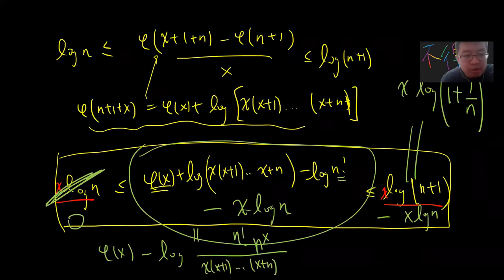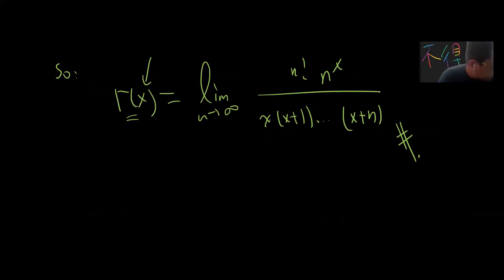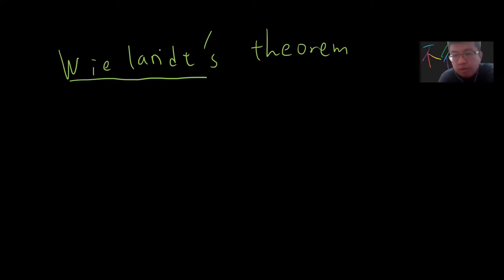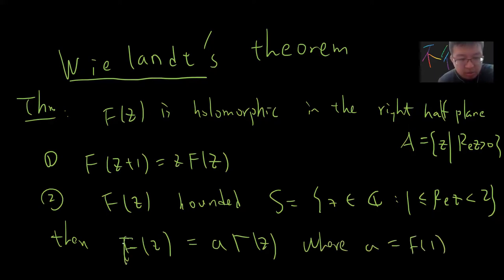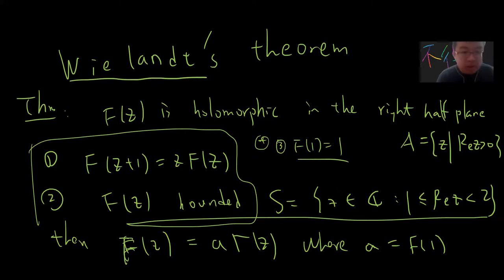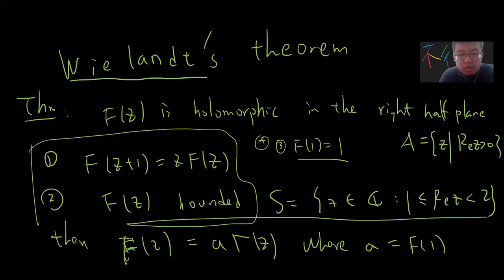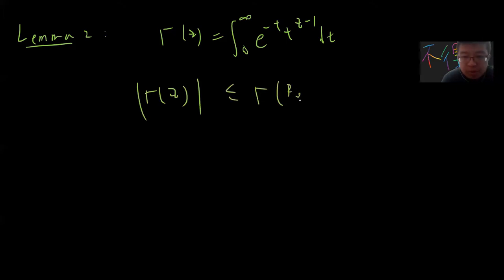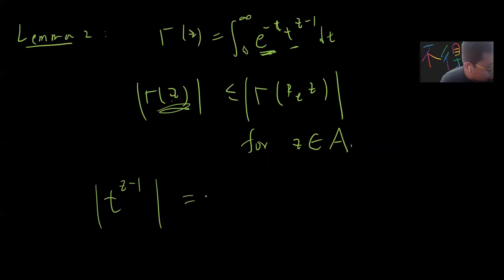Wielandt's theorem about the Γ gamma function